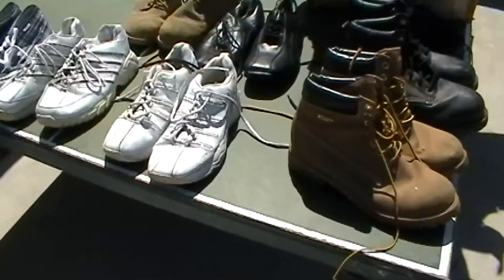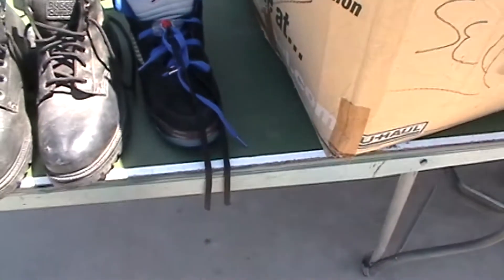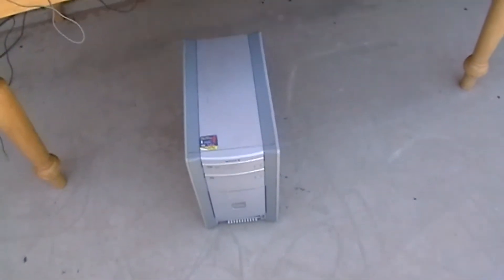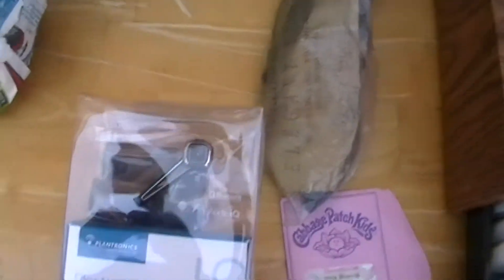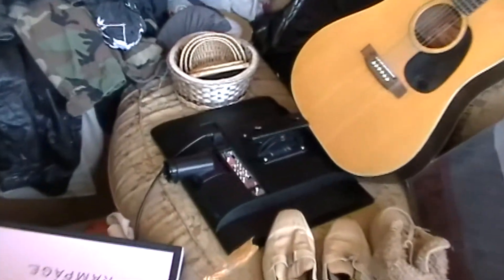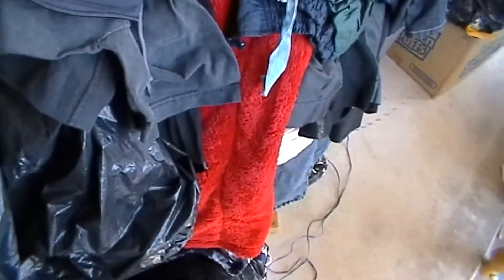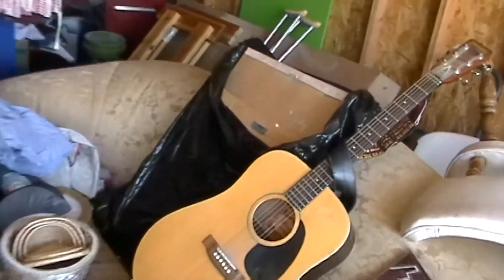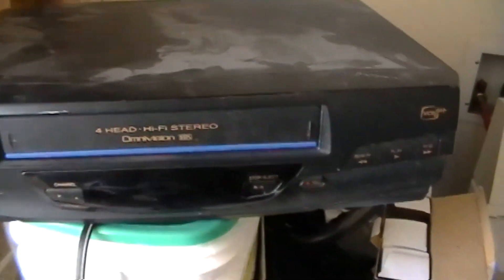Storage Auction Purchase 5-8-12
Went to another auction on 5-8-12 and bought a unit. This is most of the stuff I found in that unit. There was a total of 5 pairs of Nike's almost brand new. 3 Leather jackets, about 10 purses, dvd player, vcr player, speakers, about 200 DVD's, and more!